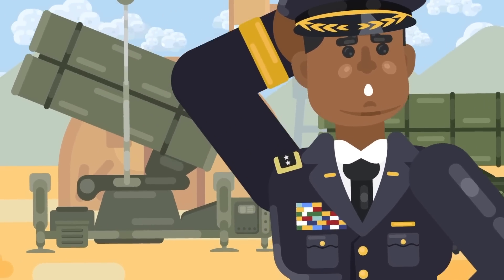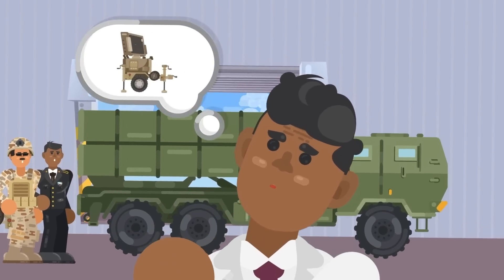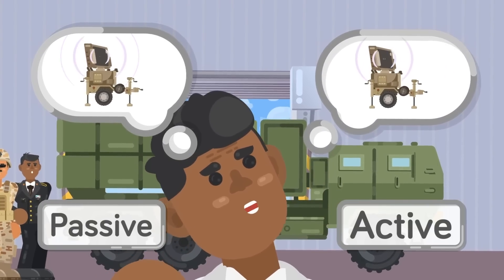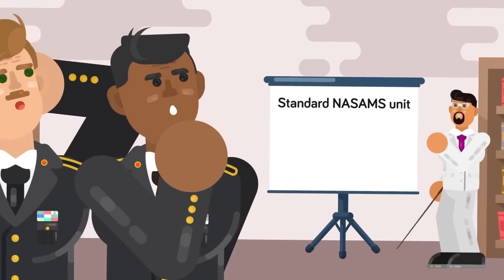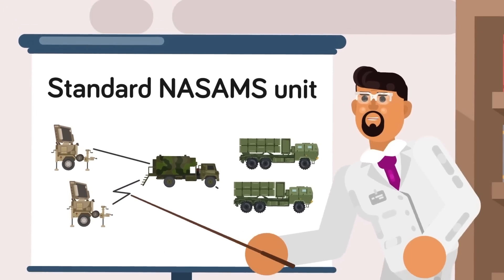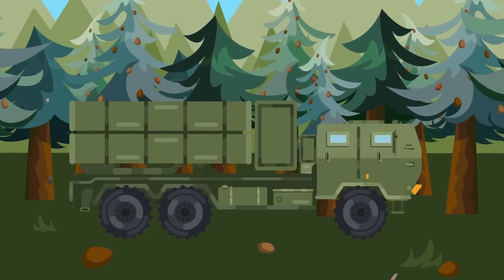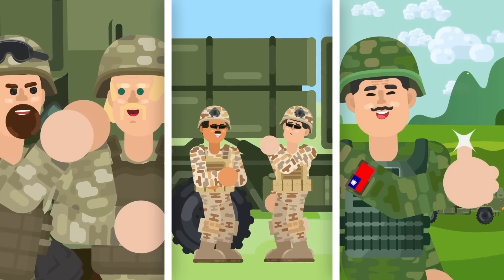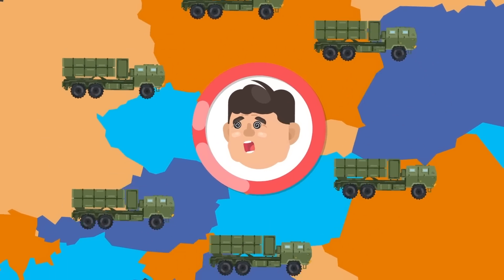Why Russia is Scared of Ukraine Using NASAMS Launchers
The NASAMS is a highly classified weapon of choice for about a dozen other countries when they have to shoot down an air threat. So, what exactly is NASAMS, and why is Russia so afraid of Ukraine using it? Check out today's epic new video to find out!